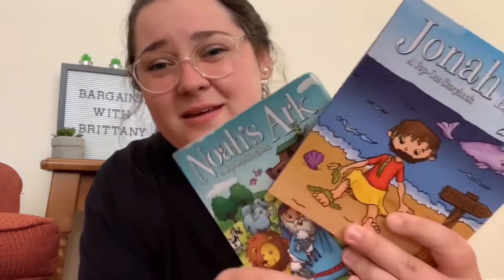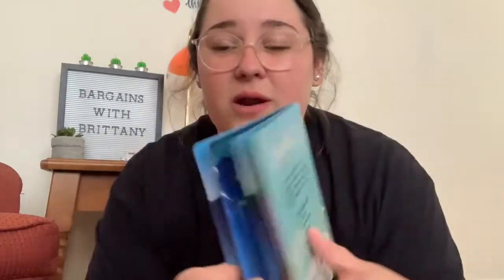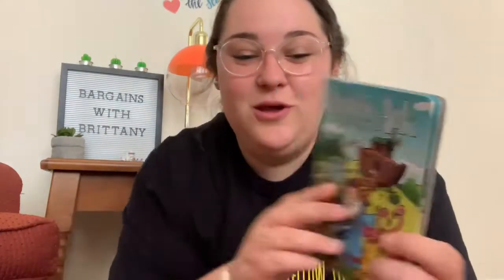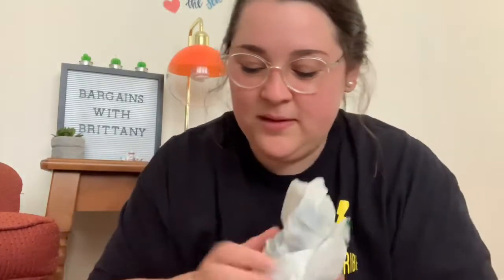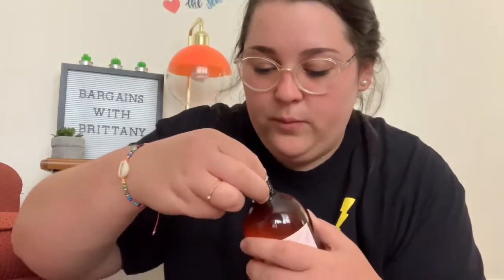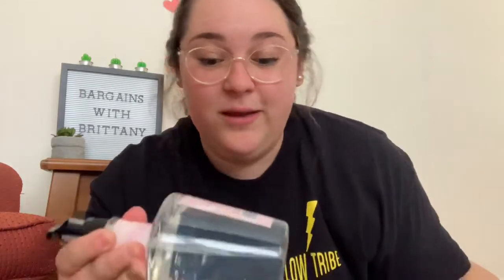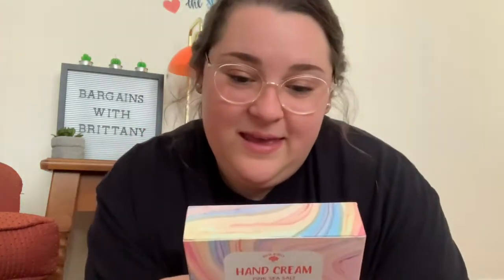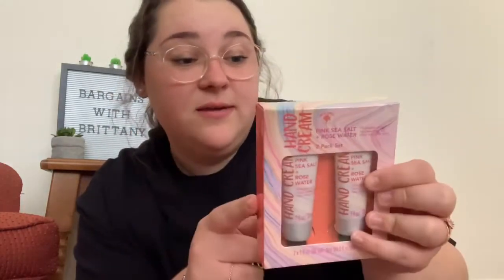FRIEND MAIL📬 | CREATIVE CHICA HAULS AKA TONI!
Thanks again Toni for these awesome bolero products to try out & the books for Theo! Love ya girl! She’s awesome !!!